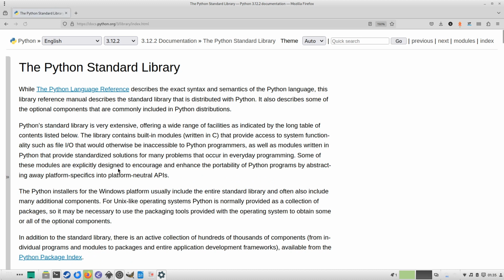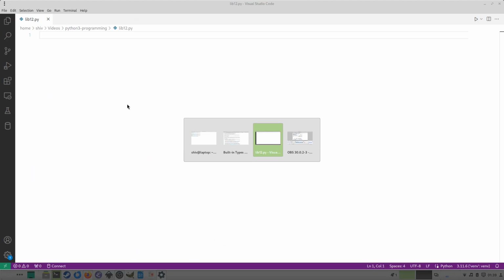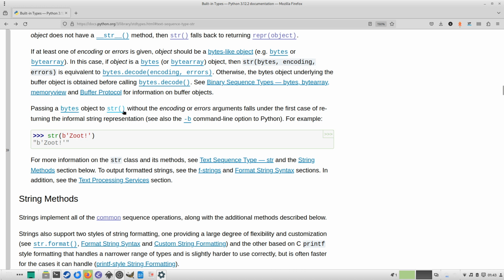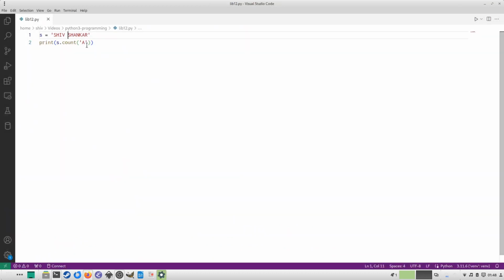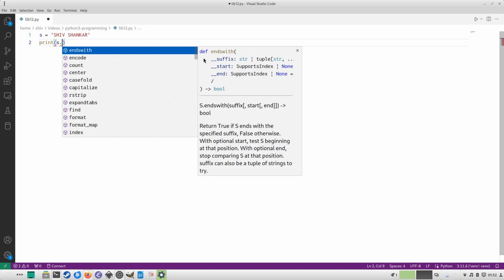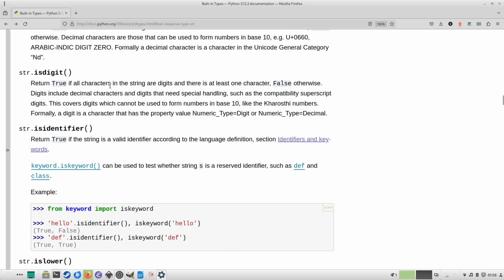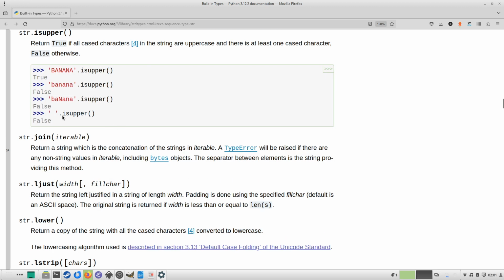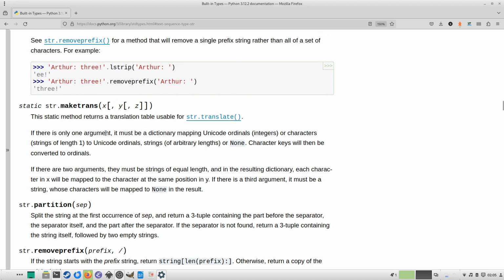Python Standard Library Part 17